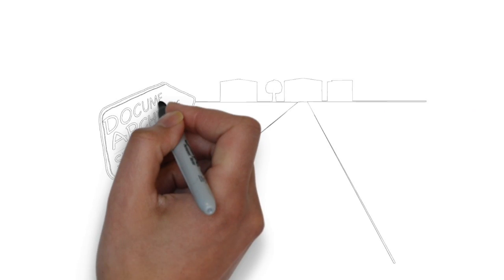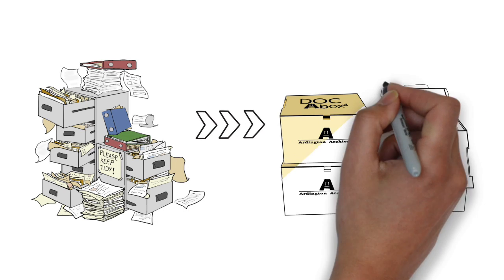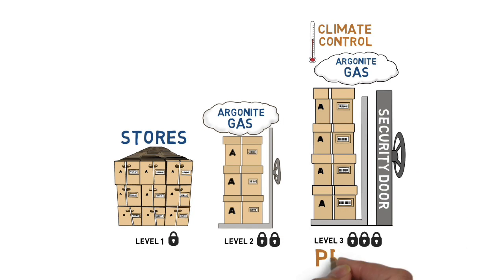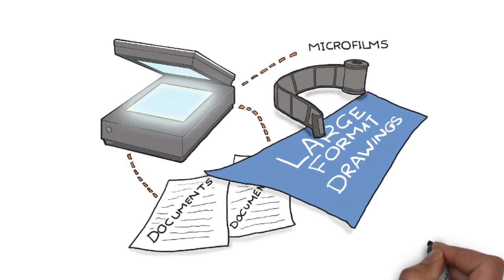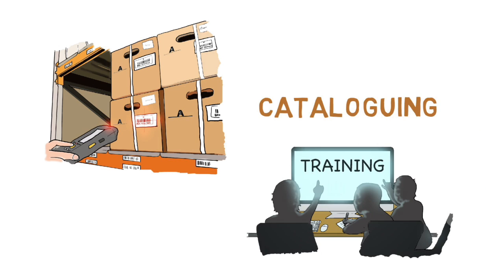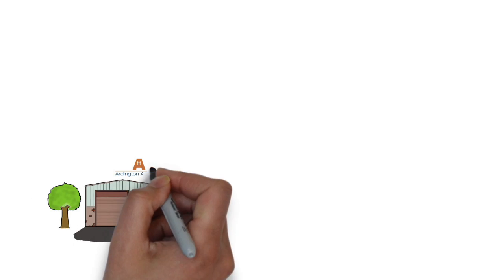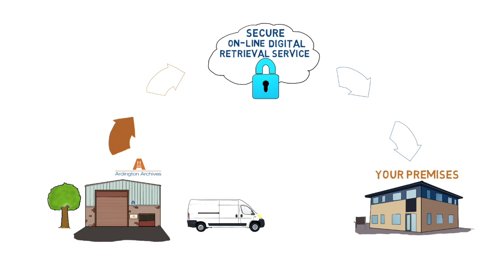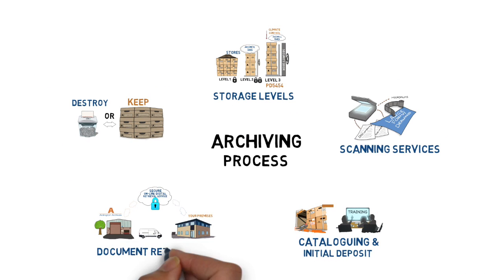Archiving Documents Procedure | Archiving Process